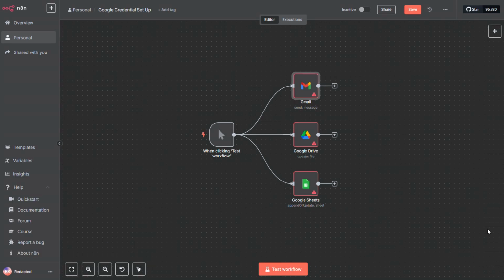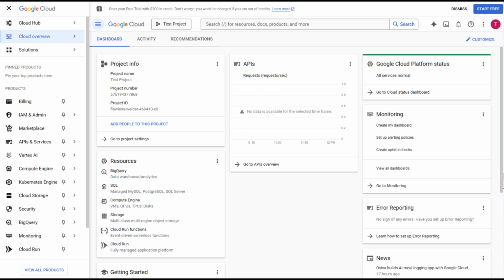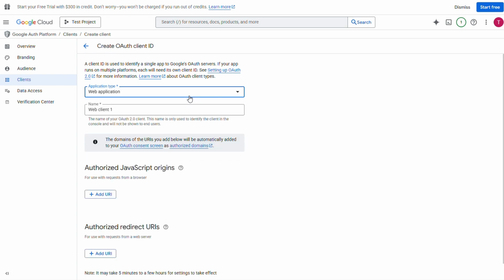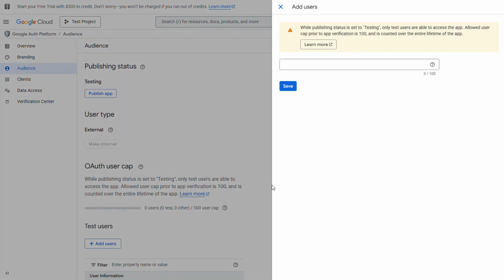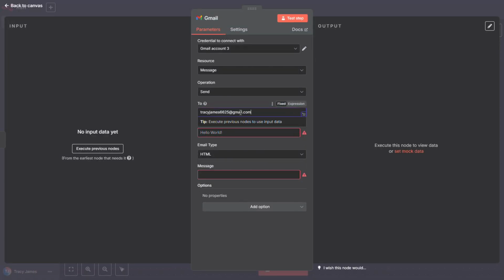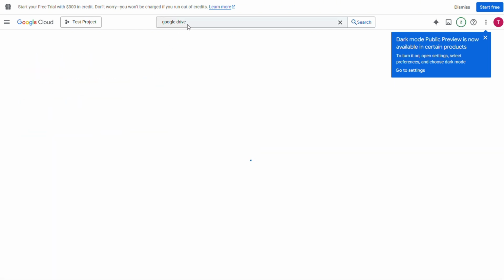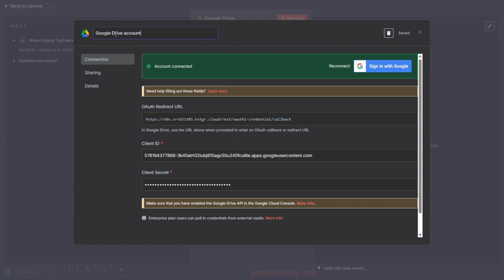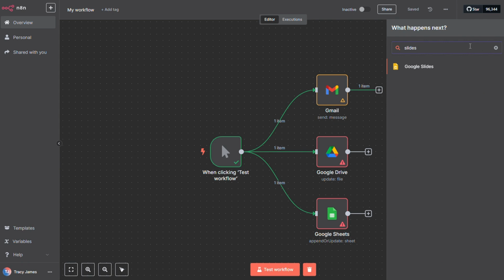I Successfully Set Up GOOGLE CREDENTIALS in n8n Here's How